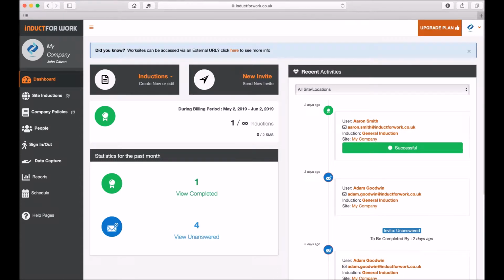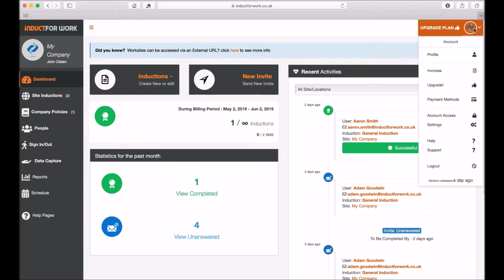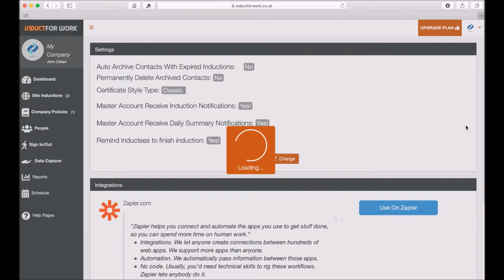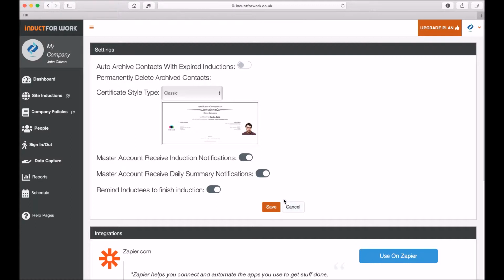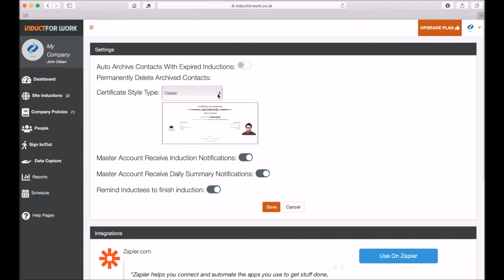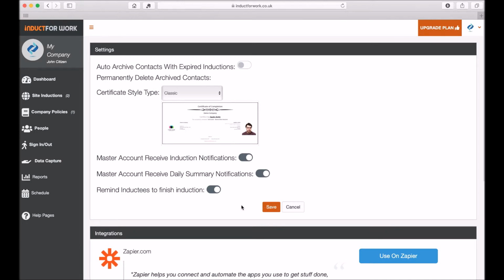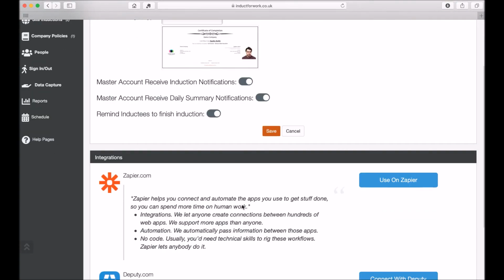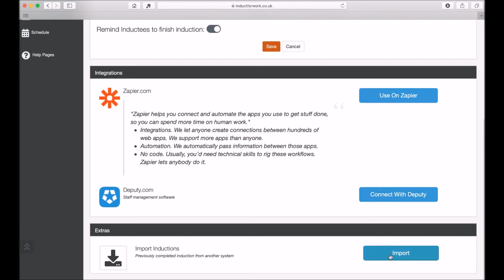UK 2f Account Settings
Getting to know your Induct For Work UK account settings